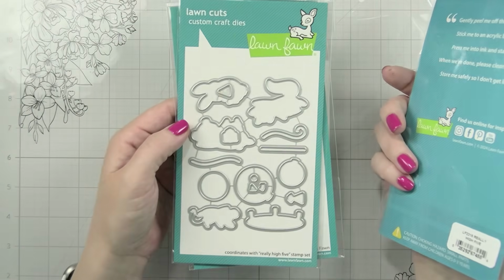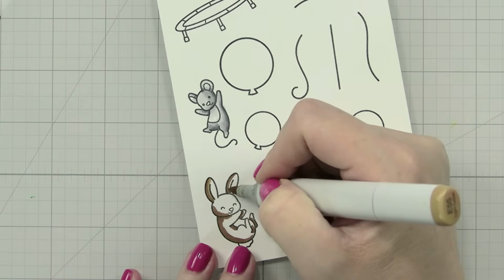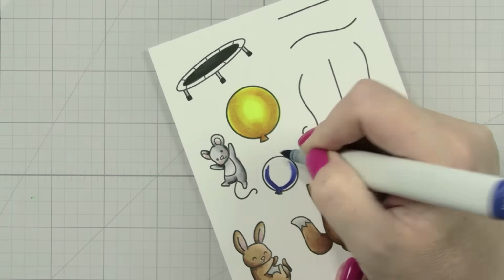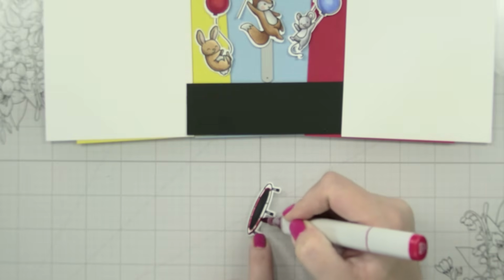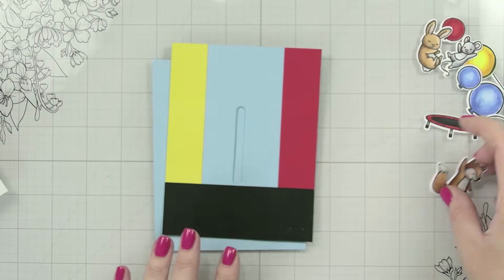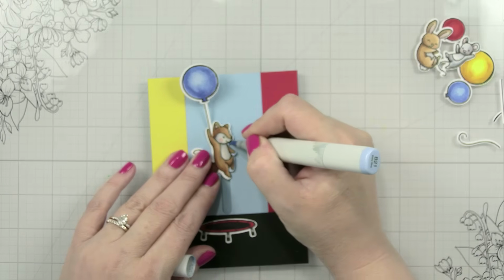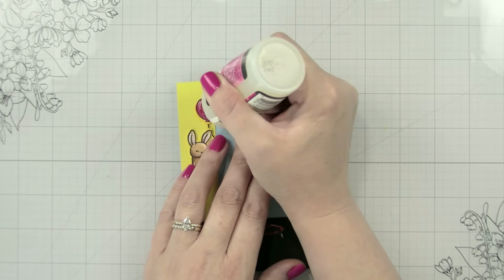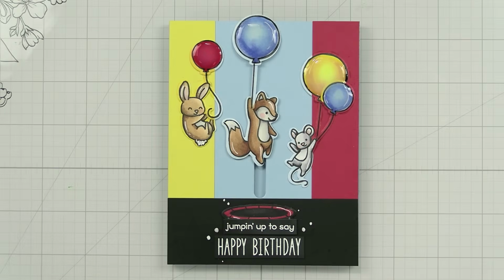Easy Interactive Slider: Trampoline Party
In today's video we are creating an easy interactive slider card with the use of dies.